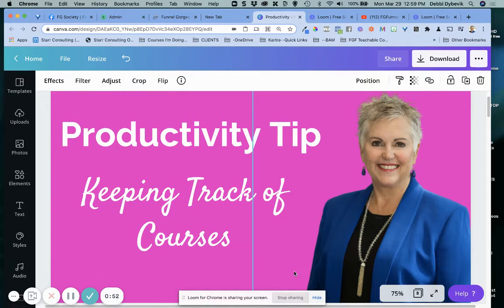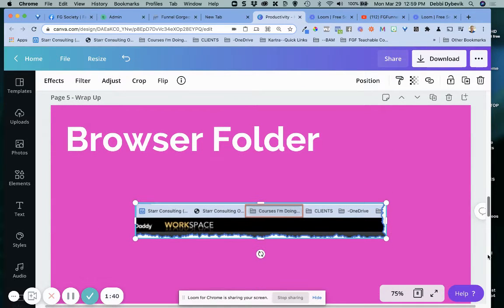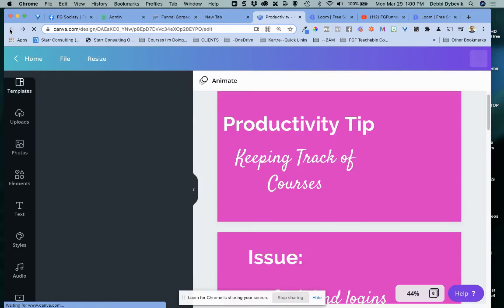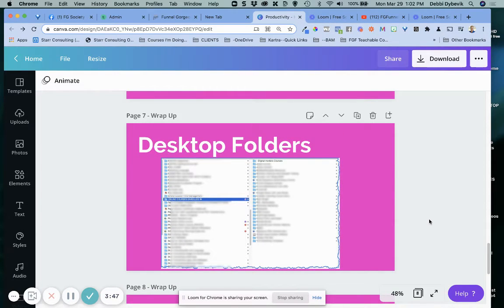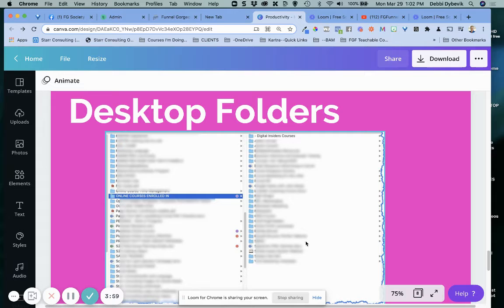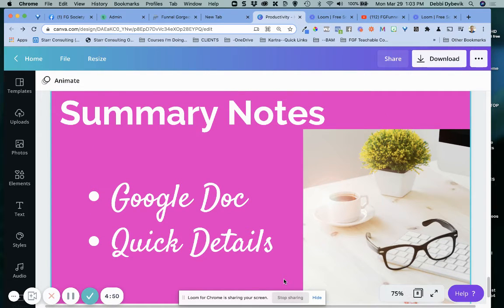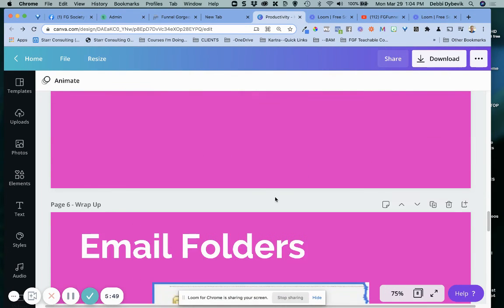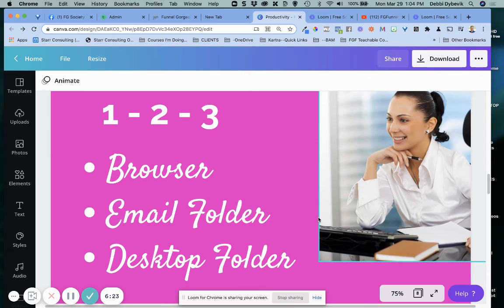Productivity Tip - How to Keep Your Online Courses Organized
In today's video, I'm sharing with you my top 3 favorite tips on how you can keep all your online courses organized and at your fingertips.  You'll never forget that login or password again, and will be able to quickly find your summary notes using these tips.

What's your favorite way to keep track of all your courses?